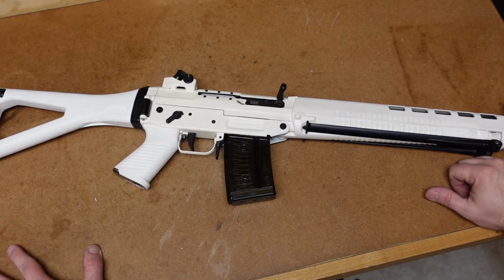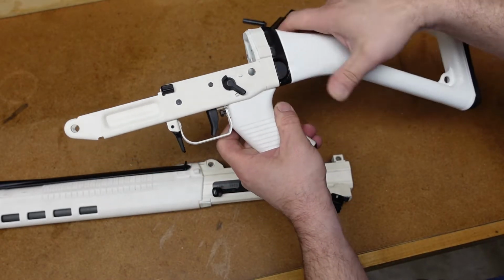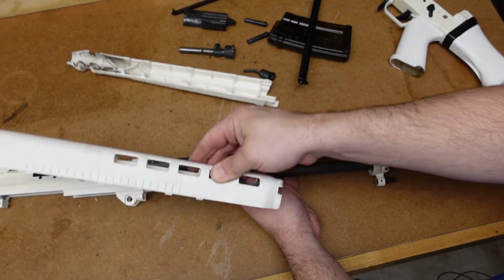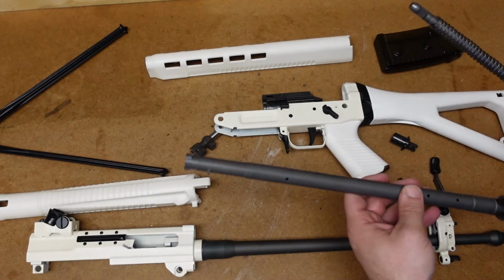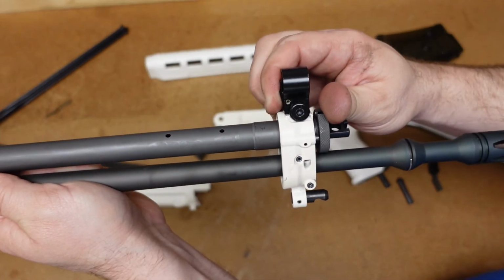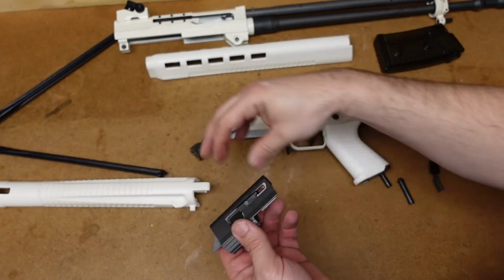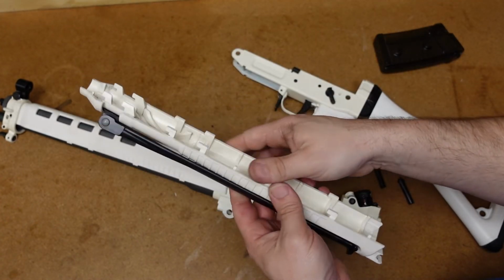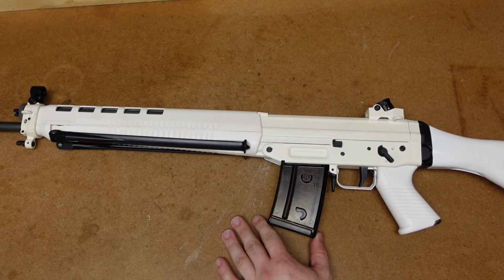Field Strip: Sig Sauer SG 550 Rifle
In this Field Strip video I show you how to disassemble for cleaning and maintenance the Sig Sauer SG 550 Rifle which is the civilian version of the Swiss Stgw 90. This is a firearm that seems to be inspired by Hk legacy rifles and AR and AK platform firearms. I hope this video helps someone in the future.

Mailing Address -